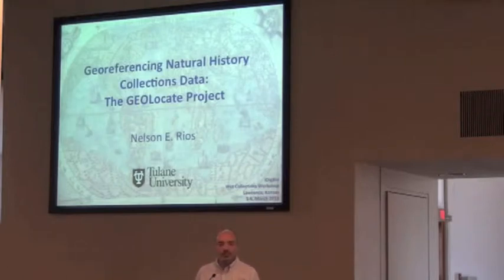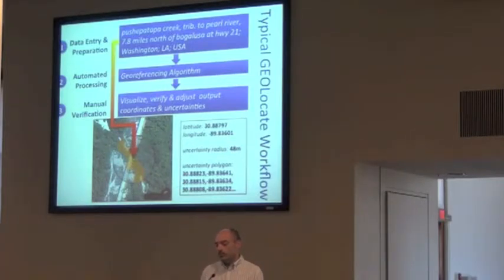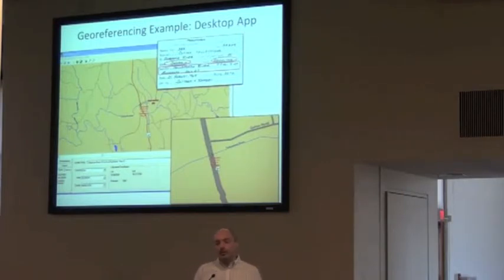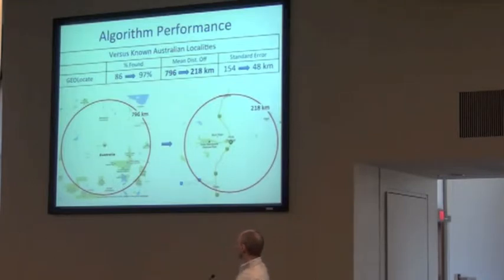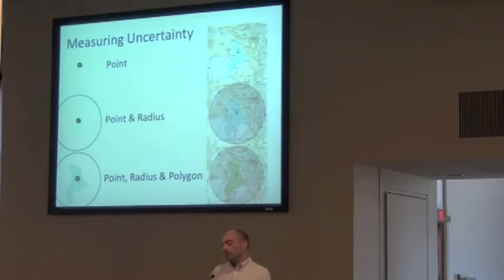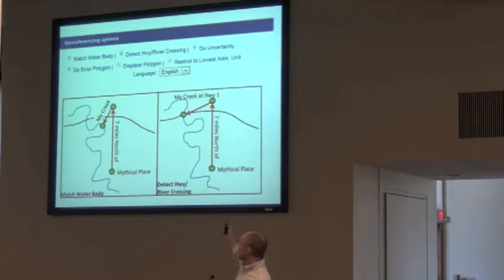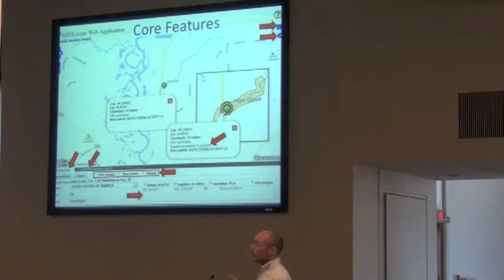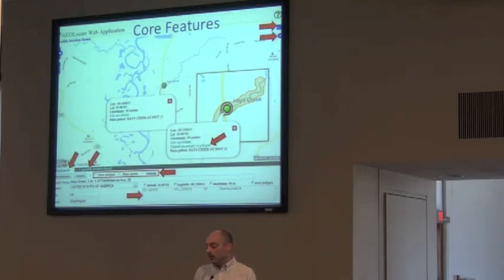BITC: iDigBio Wet Specimens Workshop 35: Rios Geoferencing